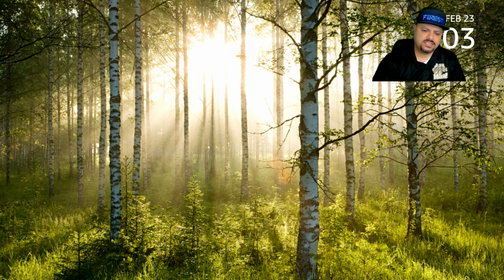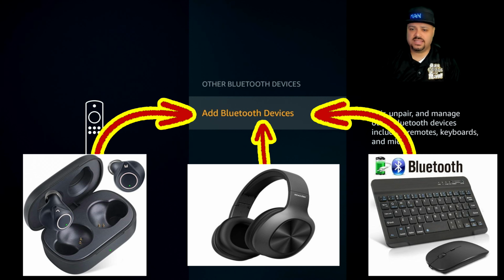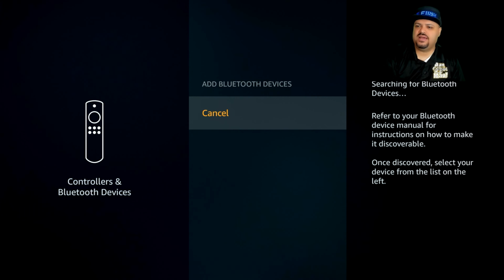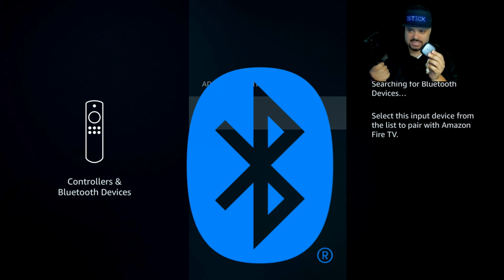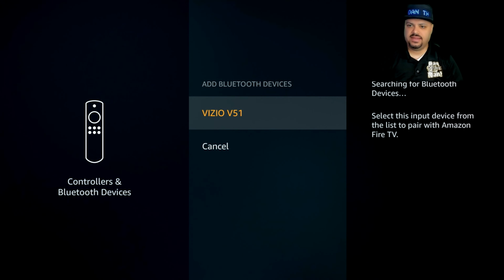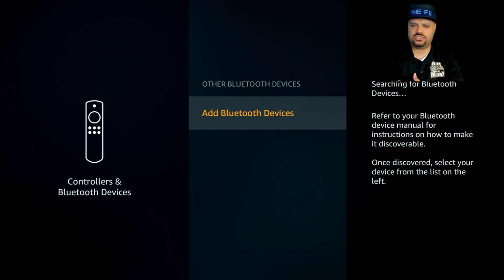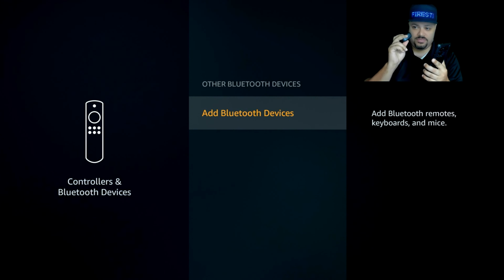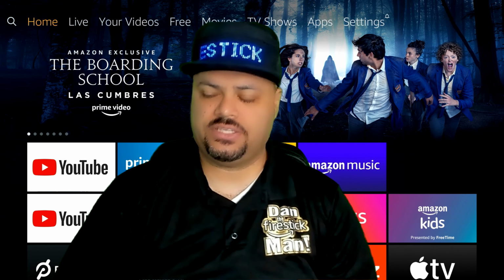Linking/Pairing Bluetooth Devices to your Firestick 2021! DONT WAKE UP YOUR PARTNER!!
This Video will show you how to link/Pair your bluetooth devices to your Firestick. From Ear buds, HeadPhones, Controllers, Remotes, Mouse Keyboard to soundbars. This Guide will help you do it.

 To purchase a new Amazon 4K Firestick or Remote Control click on these links:

Amazon 4K Firestick

Remote Control

Sincerely,
Dan the Firestick Man
DFM TV